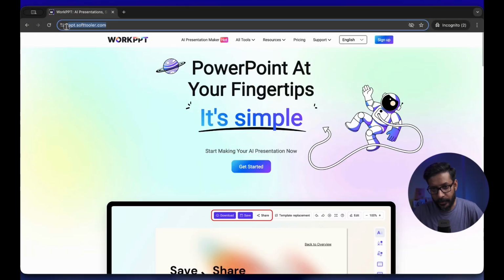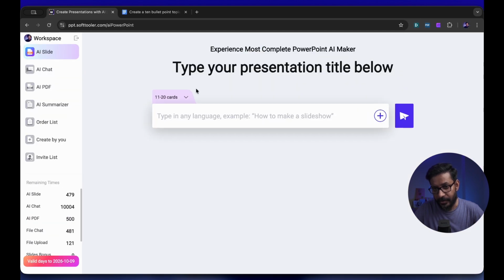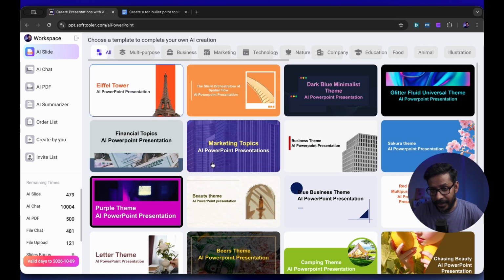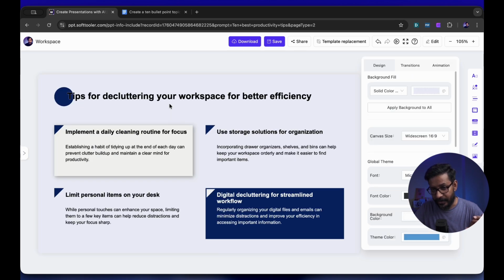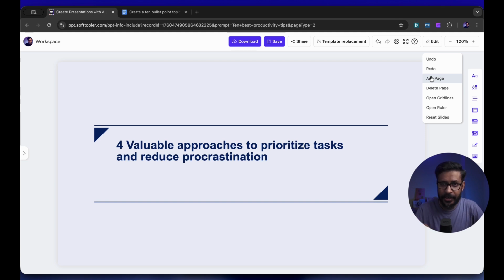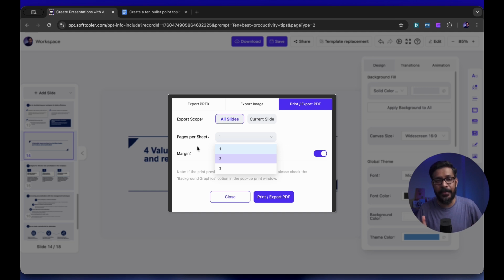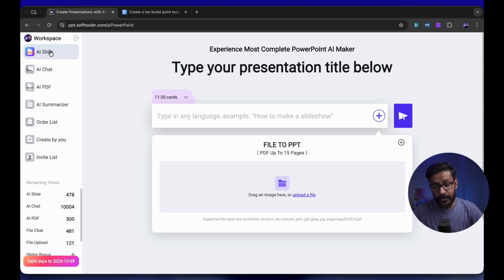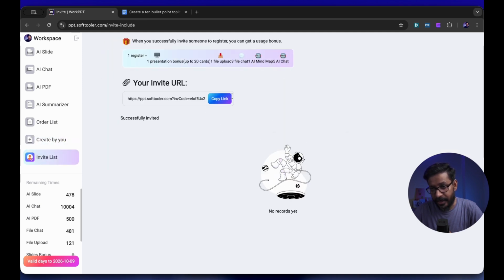Best Free AI Tool for Presentations in 2025 🚀 | Workppt Tutorial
Powered by advanced AI, Workppt helps you instantly generate professional, visually appealing slides from your ideas or text. Perfect for students, professionals, and creators who want to save time and impress their audience — no design skills required.

00:00 – Introduction to Presentation Challenges & AI Solution

00:00:50 – What is WorkPPT? Overview & Website

00:01:36 – WorkPPT Pricing and Plans

00:02:14 – Generating Presentations with AI: A Step-by-Step Guide

00:04:02 – Selecting Themes and Templates

00:05:27 – In-built Editing and Customization Features

00:06:37 – Advanced Editing Options (Delete, Add Page, Undo/Redo)

00:07:29 – Exporting and Sharing Presentations (PPTX, Image, PDF)

00:09:07 – Creating Slides from Existing Documents (PDF, DocX, TXT)

00:09:56 – Exploring Other WorkPPT Tools: AI Chat, AI PDF, AI Summarizer

00:11:35 – Final Thoughts and Call to Action